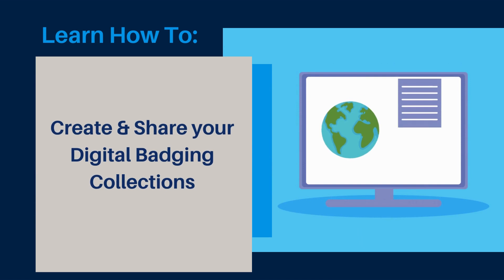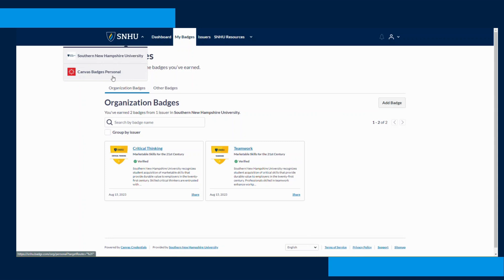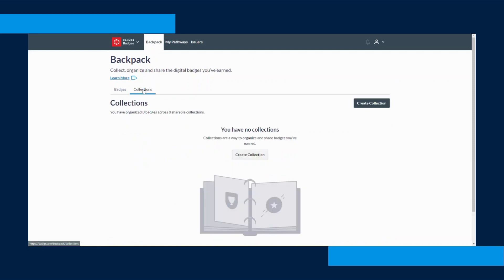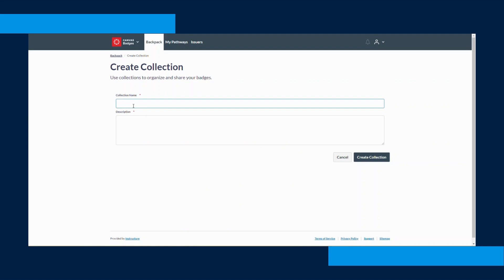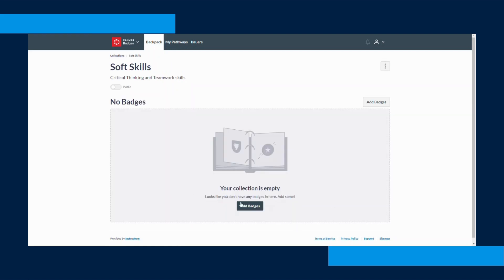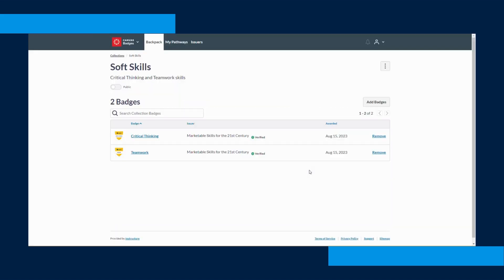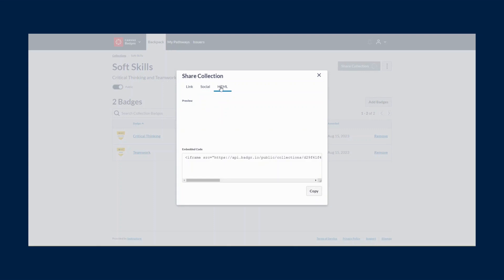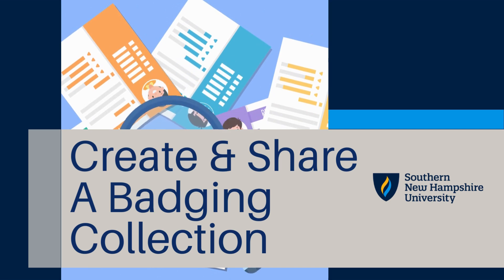Create & Share A Badging Collection